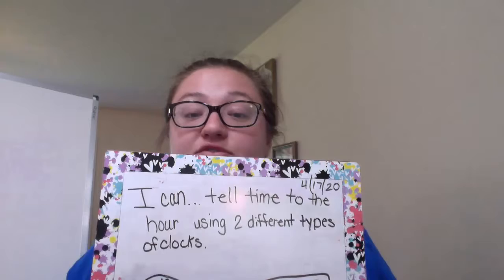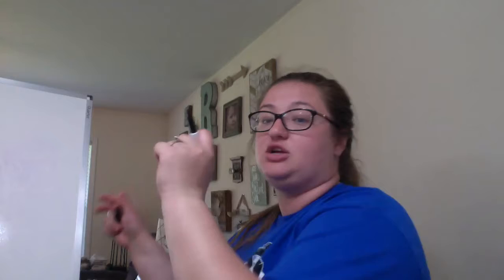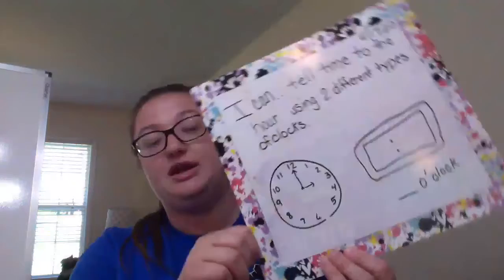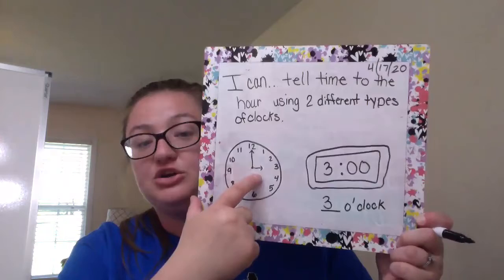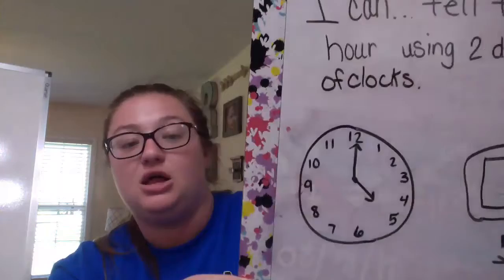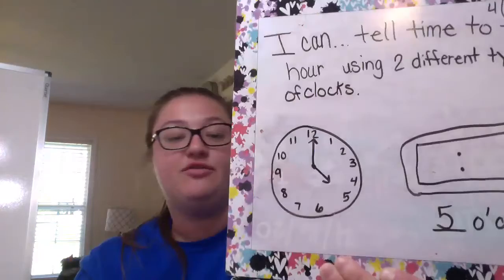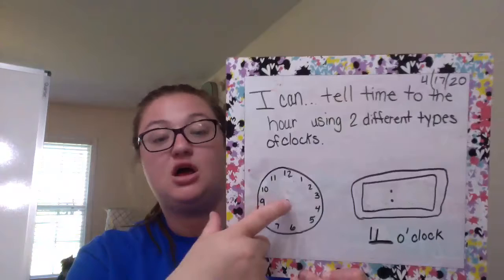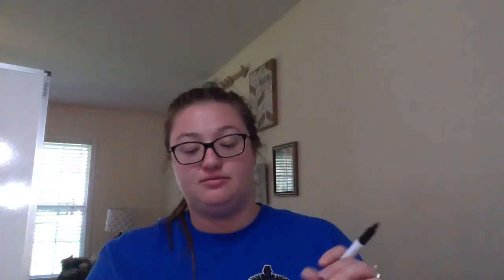Robinson HR 13-2